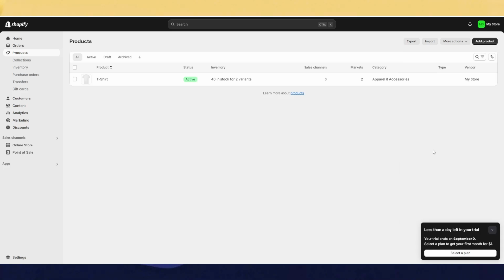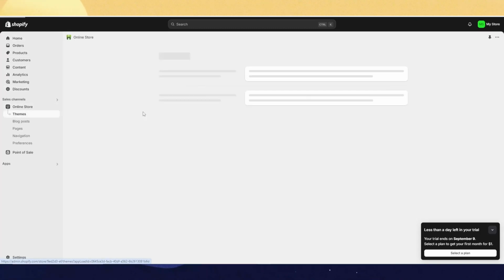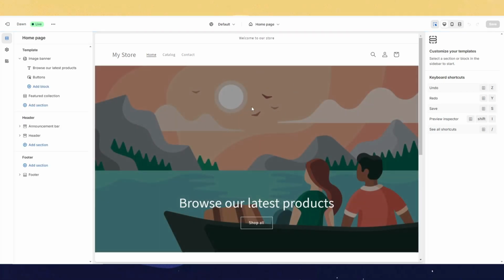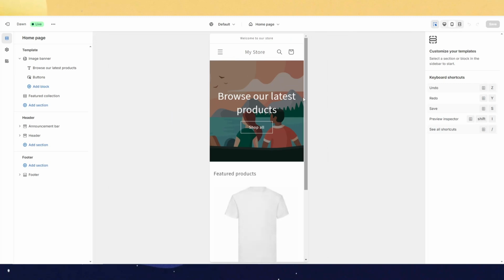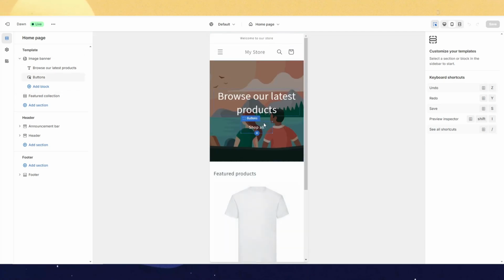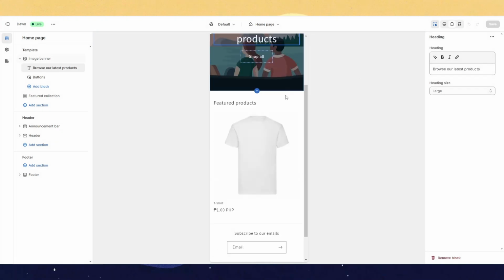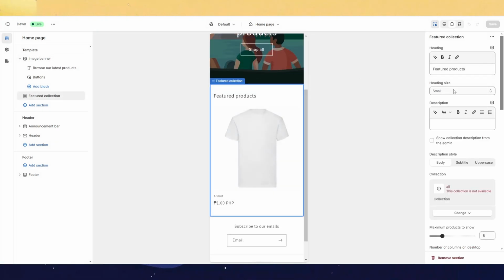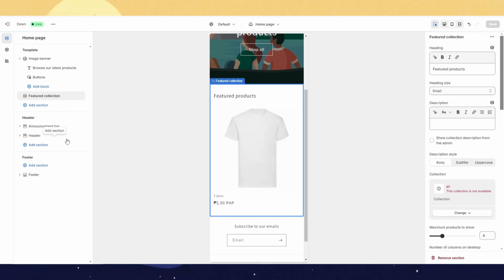How to FIX Shopify MOBILE VIEW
Are you struggling with how to fix mobile view look Shopify? In this video, we'll walk you through the essential steps to fix the Shopify homepage banner for both laptop and mobile view. Whether you're new to Shopify dropshipping or just want to enhance your Shopify mobile experience, this tutorial covers it all!

We’ll guide you on how to fix mobile view on Shopify by resizing images and videos to ensure they look perfect on any device. Discover practical tips and tricks to improve the appearance of your Shopify store across different screen sizes and optimize your mobile view for a seamless user experience.